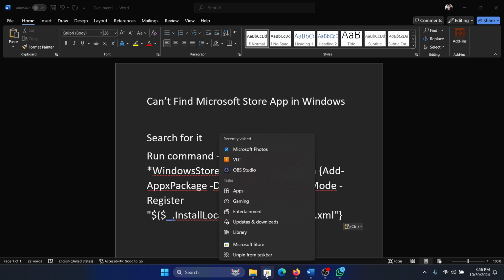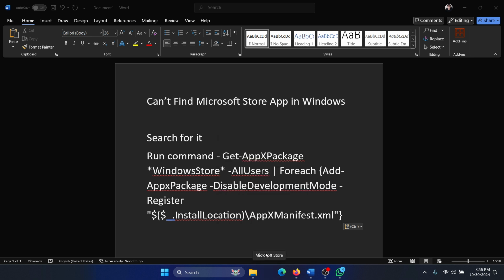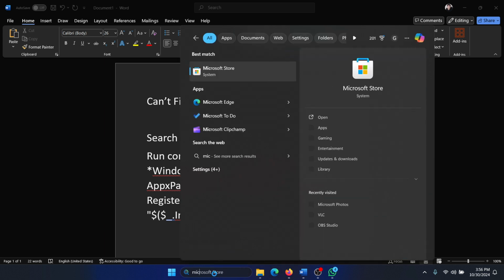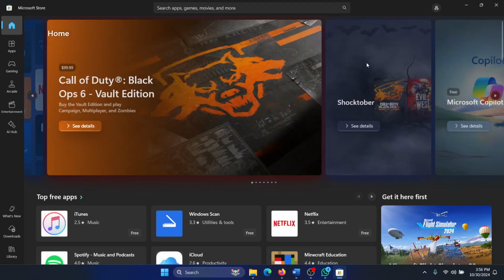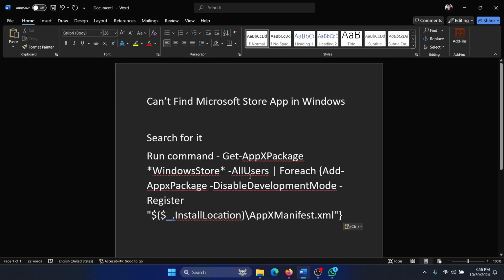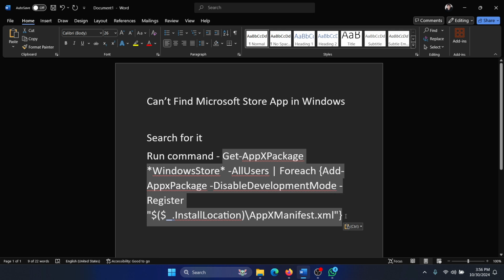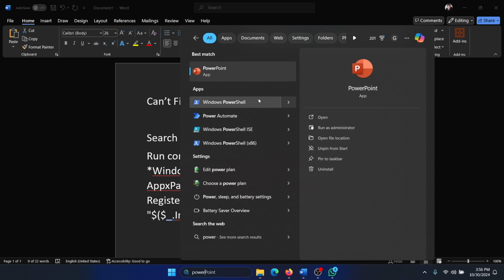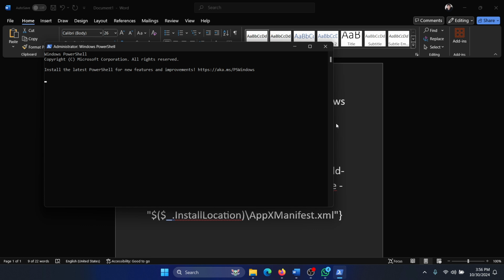How to Fix Can’t Find Microsoft Store App in Windows 11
Video Title: How to Fix Can’t Find Microsoft Store App in Windows 11

If you wish to fix can’t Find Microsoft Store App in Windows 11, then please watch this video.